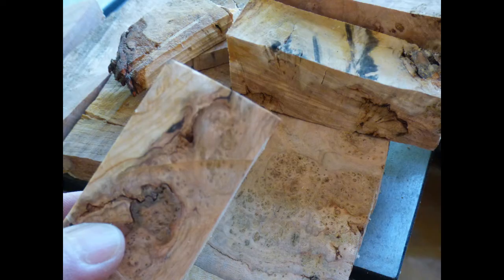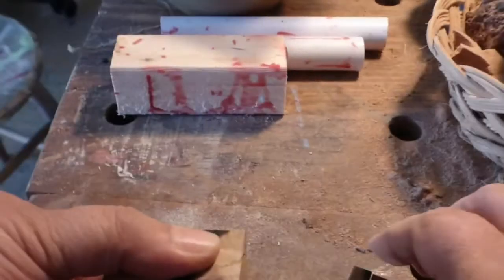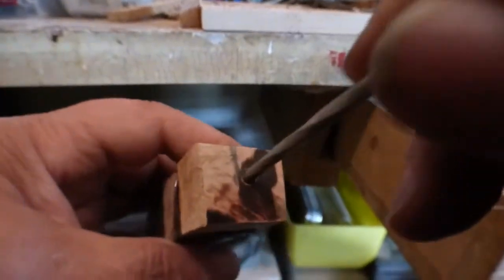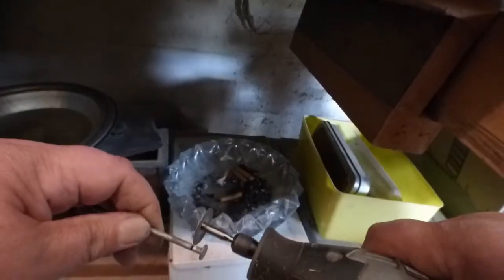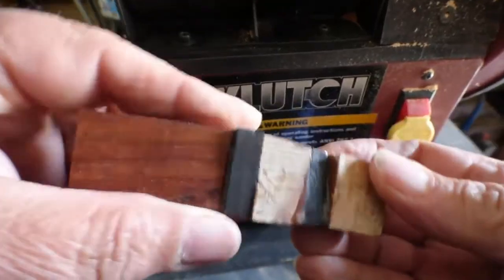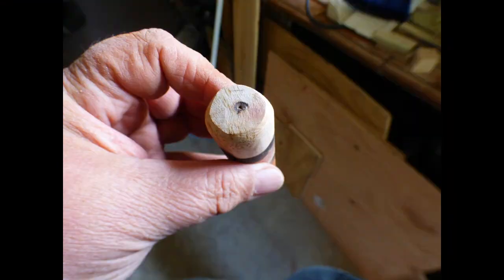Exotic Woods Ferro Rod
I used my own burl, and padauk that i bought on ebay an some ebony an black ivory that was given to me by my friend Leslie.  This is the first time ive tryed this many separate pieces. I think it came out pretty good. I sent it in the mail this morning, its a surprise for a youtube friend and she doesnt know its for her..so shhhhhhh dont tell..lol